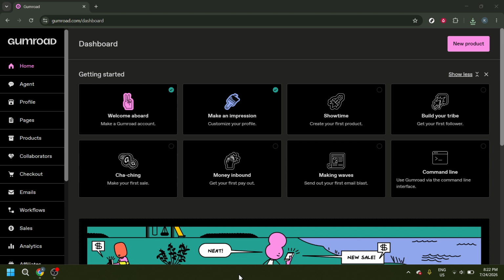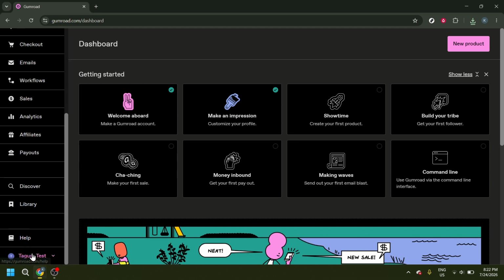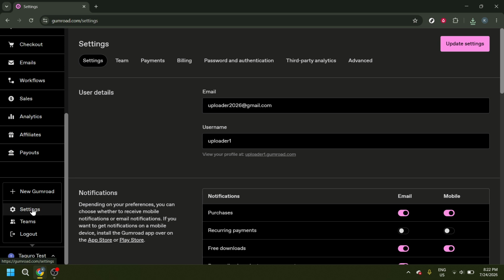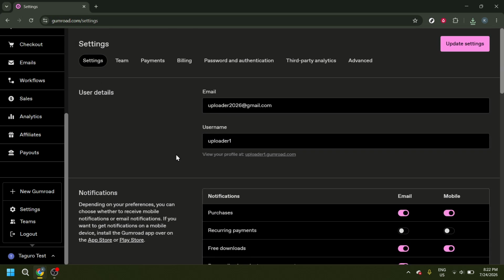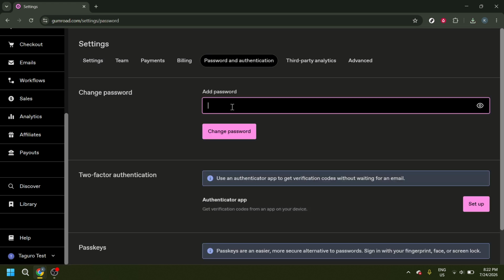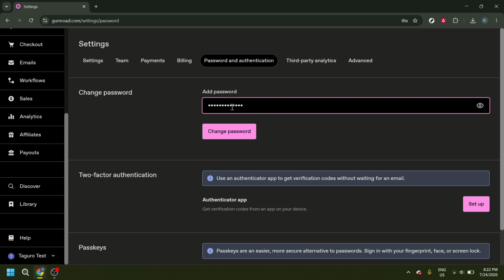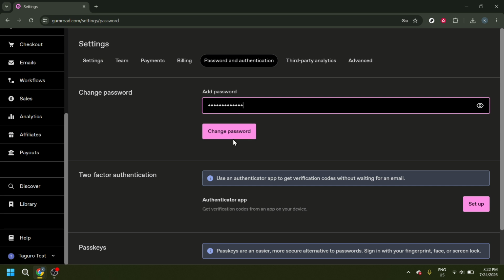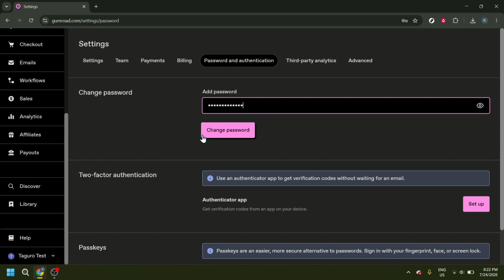How to Add a Password to Your Gumroad Account (Step By Step 2026)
How to Add a Password to Your Gumroad Account